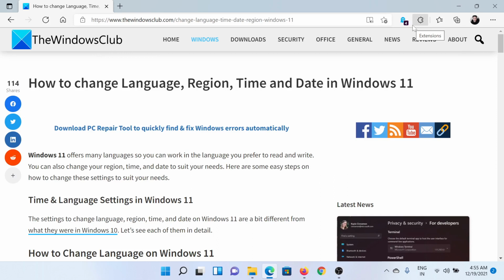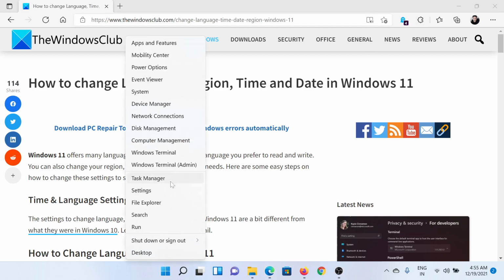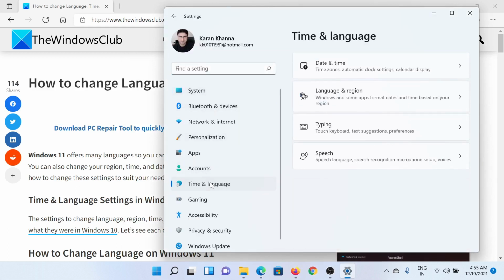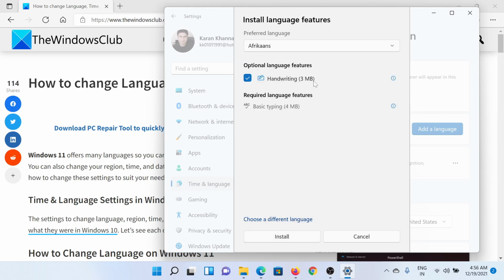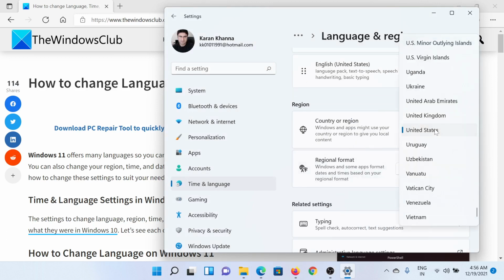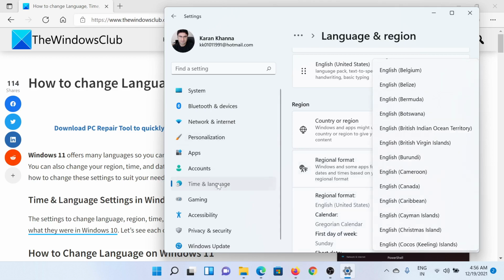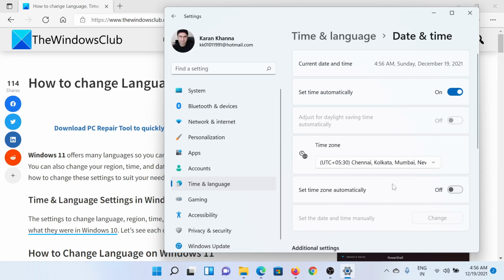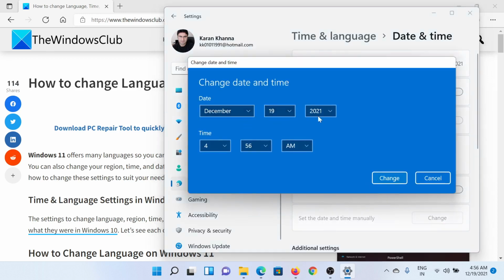How to change Language, Region, Time and Date in Windows 11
Windows 11 offers many languages so you can work in the language you prefer to read and write. You can also change your region, time, and date to suit your needs. The settings to change language, region, time, and date on Windows 11 are a bit different from what they were in Windows 10. Let’s see each of them in detail in this guide.

Timecodes:
0:00 Intro
0:24 Procedure through Settings